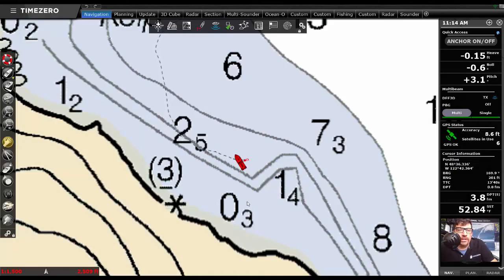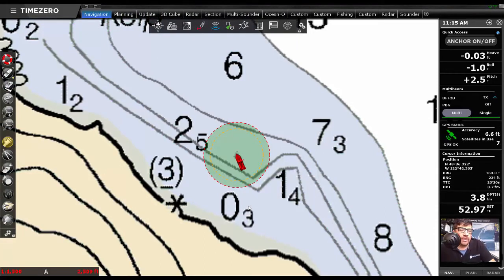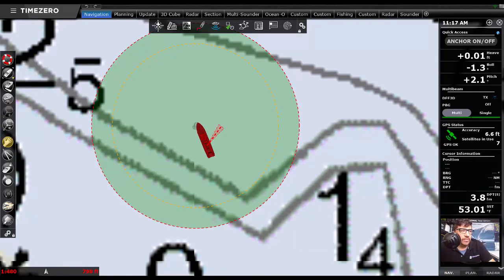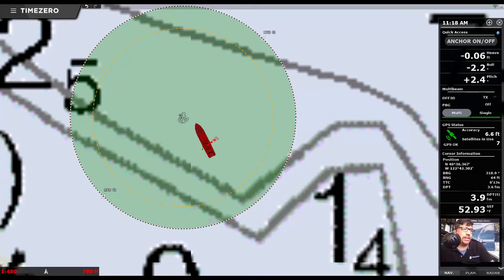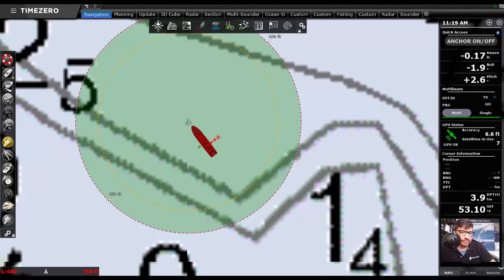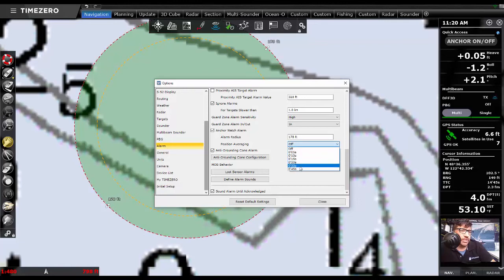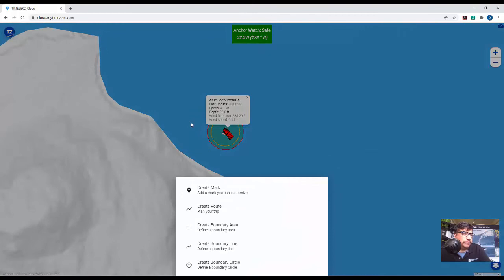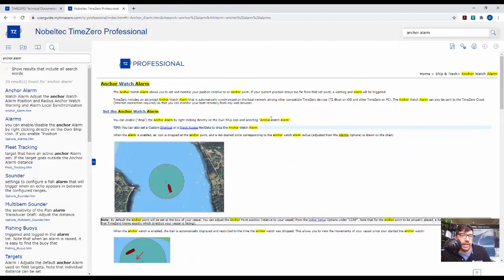TZ Professional v4 - Network Synchronized Anchor Alarm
Discover the new Anchor Alarm feature in the new version of TZ Professional v4.1. Our TIMEZERO expert shows you how to synchronize the information on the local network and to the cloud with your compatible devices.